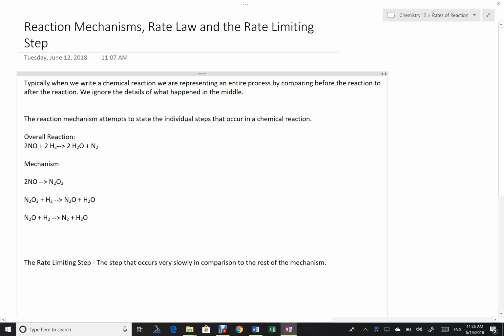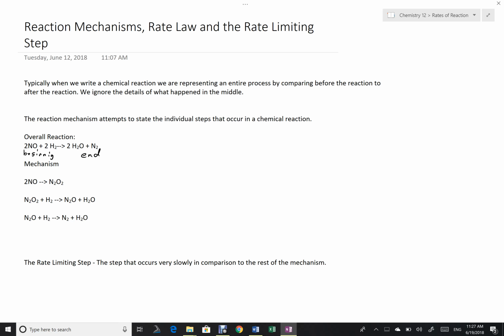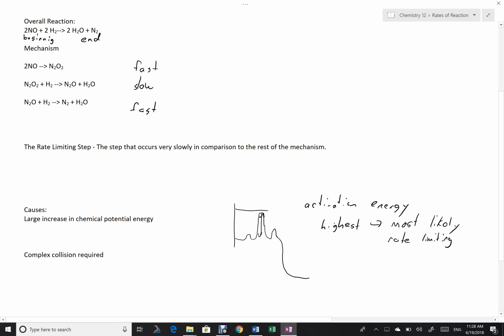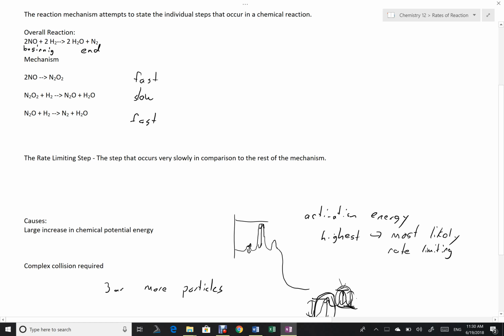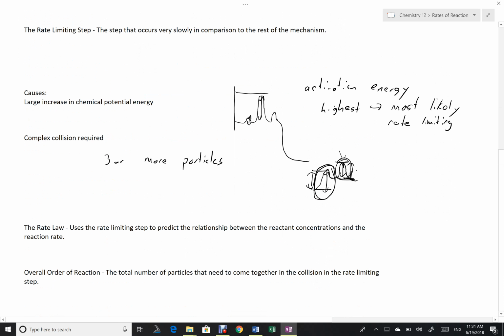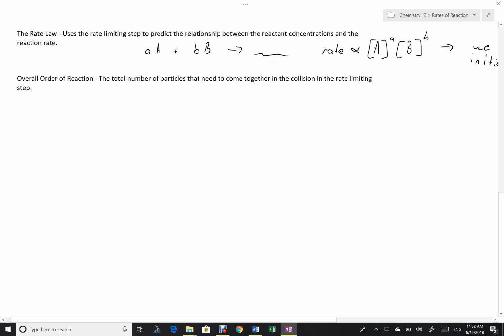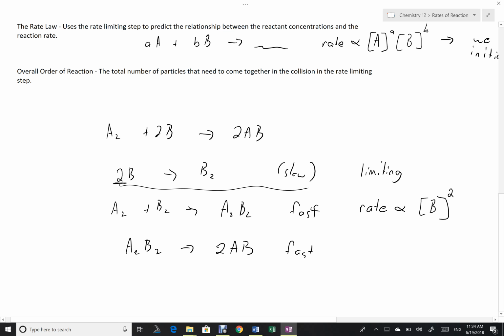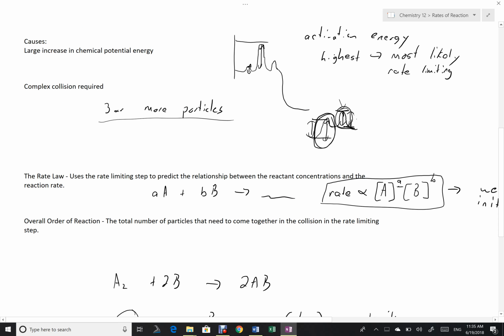Rate Law, Rate Mechanism, Order of Reaction